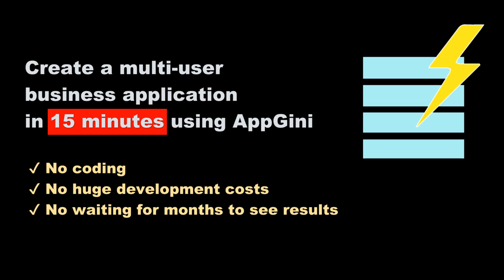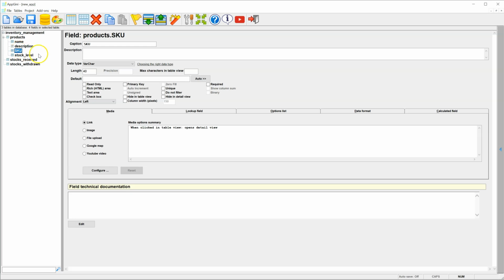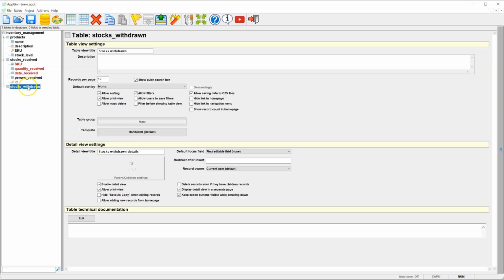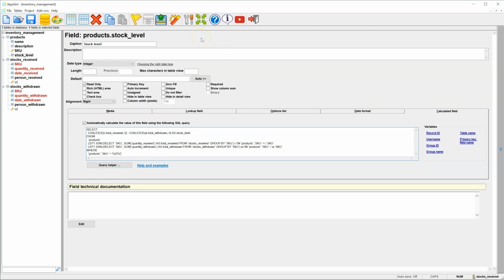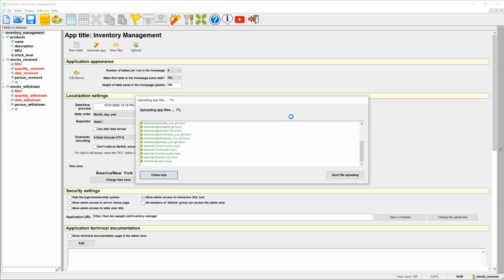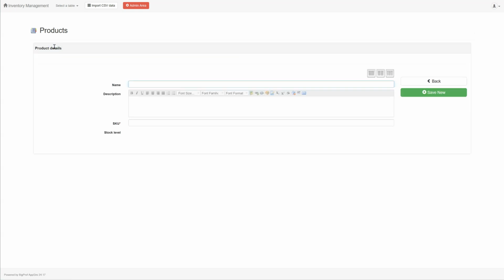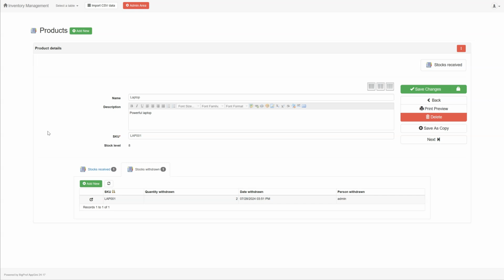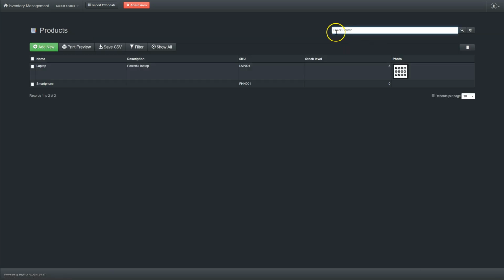Create a Multi-User Business Application In Minutes with AppGini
In this tutorial, we'll guide you through creating a simple inventory management application using AppGini. This is a simple example to introduce you to the power of no-code applications.

We'll walk you through designing the database, generating the app, uploading it to your server, setting it up and running it.

And we'll also see how to make modifications to the app and redeploy it.

This guide will help you get started with AppGini in no time.